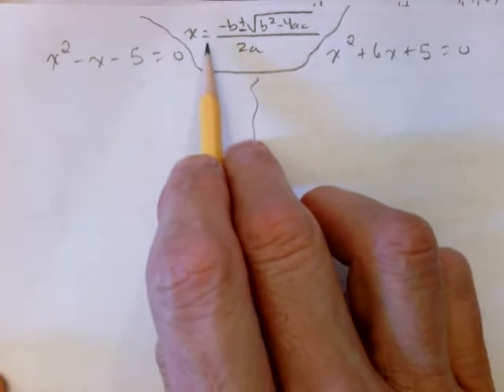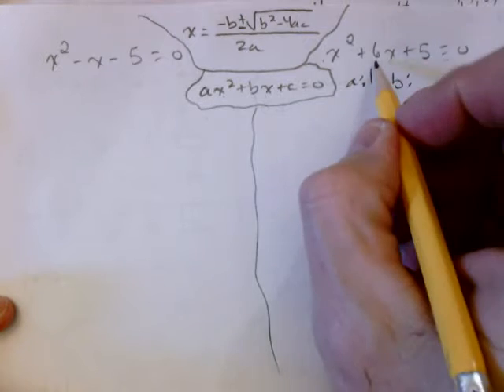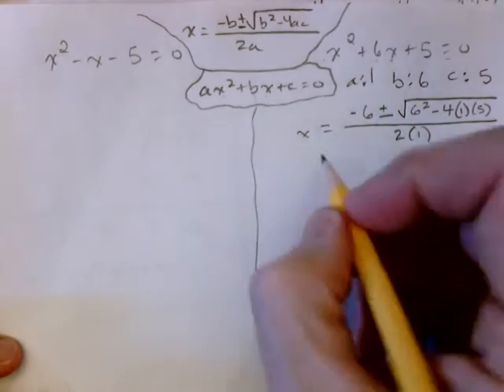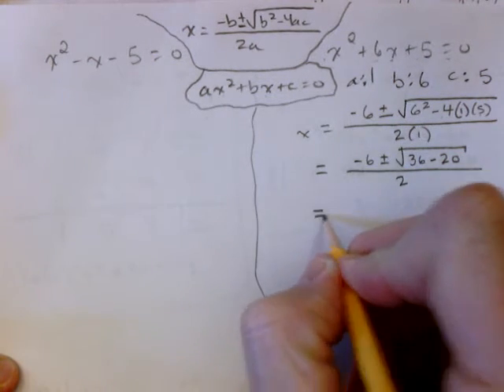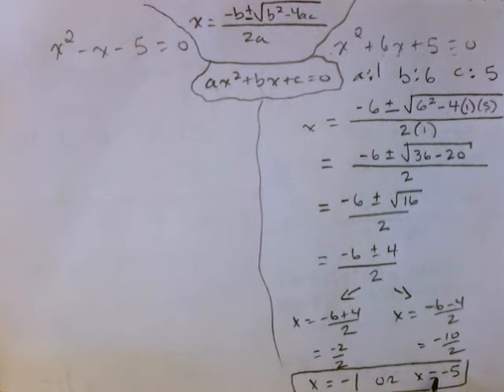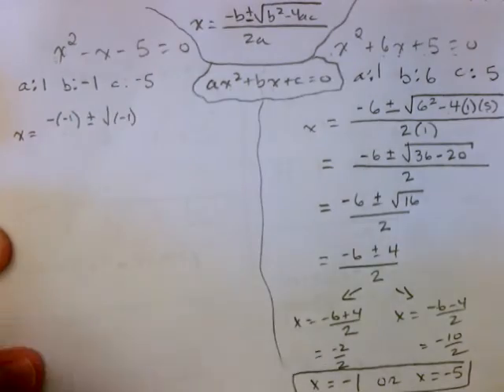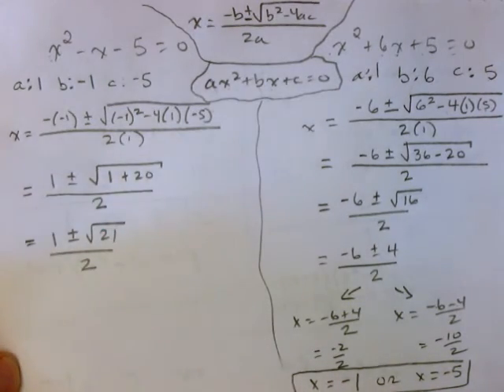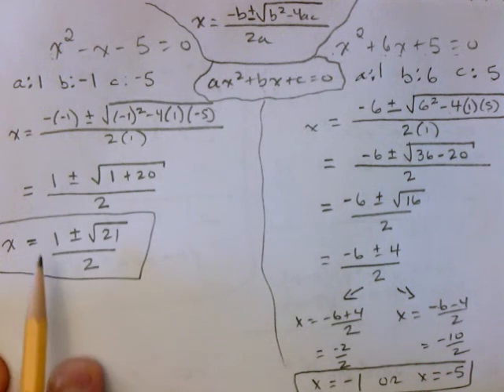4-7: The Quadratic Formula